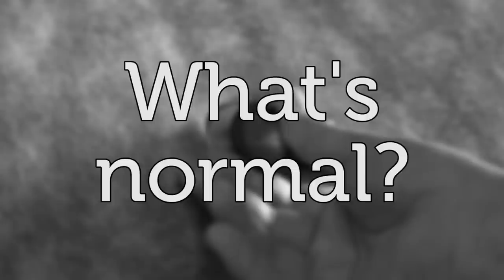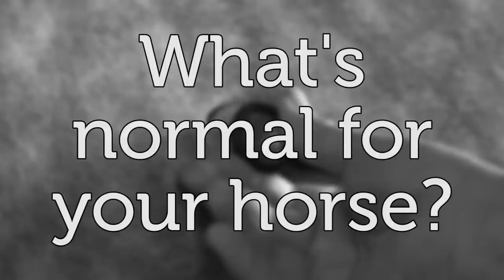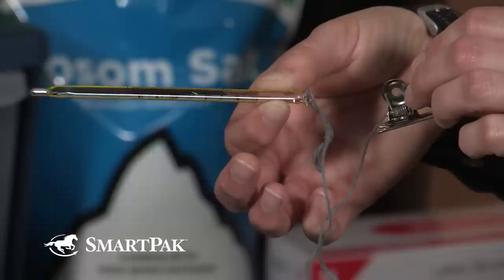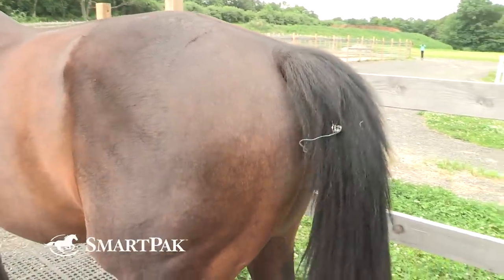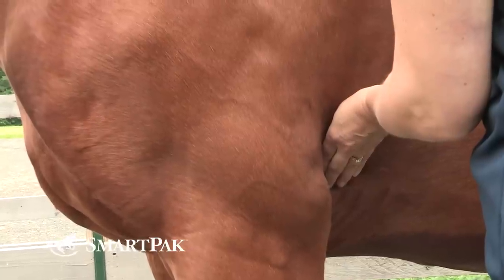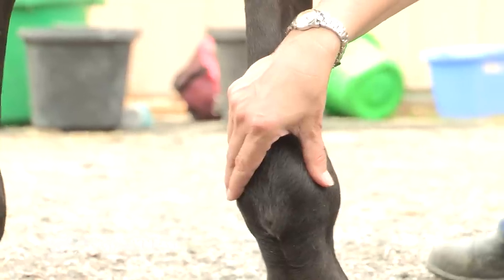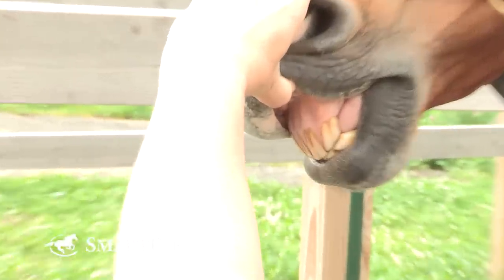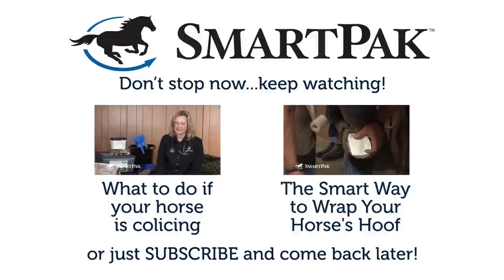How to take equine vital signs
Being able to take equine vital signs is an important part of being a horse owner -- taking a horse's temperature, and checking a horse's pulse (heart rate) and respiration rate are just some of the things you should be able to know how to do. Watch SmartPak's Staff Veterinarian, Dr. Lydia Gray, demonstrate how to check all of these and more, so that you can get to know your horse — inside and out!